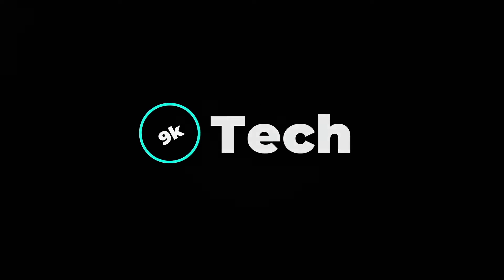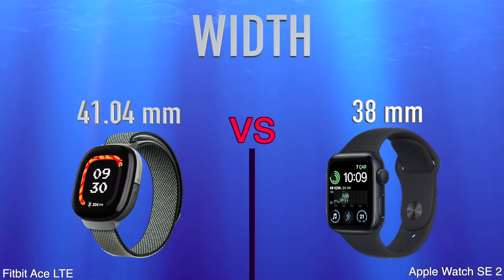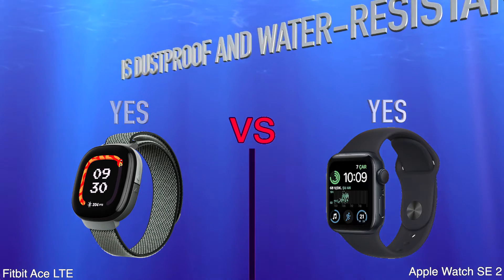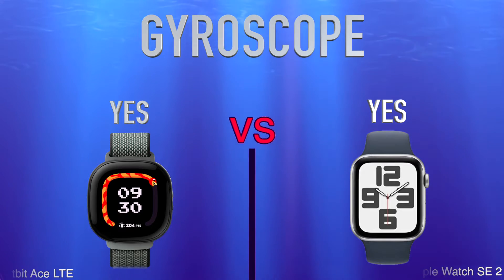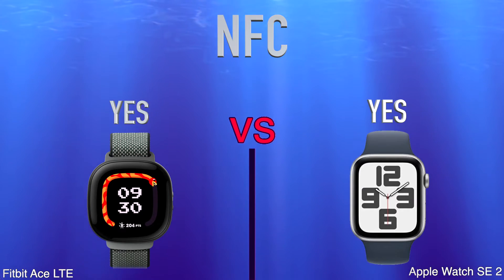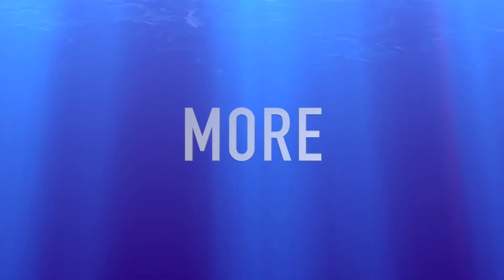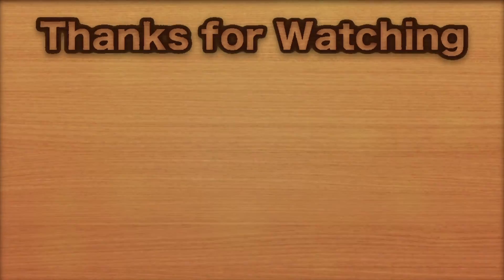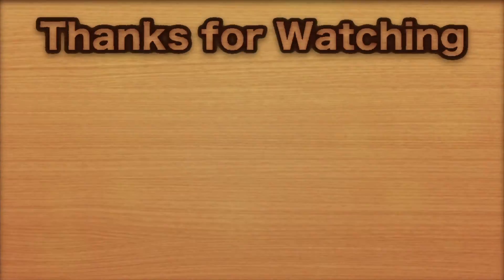Fitbit Ace LTE vs Apple Watch SE 2 | Full Specs Compare Smartwatches